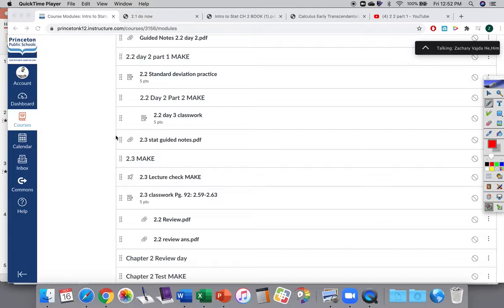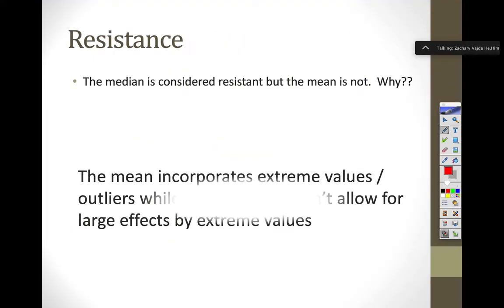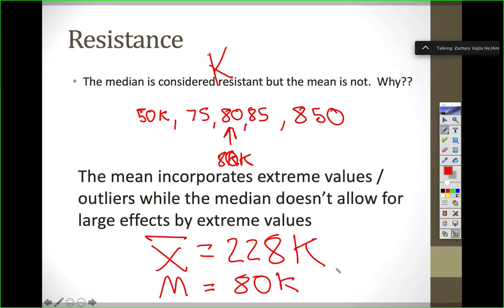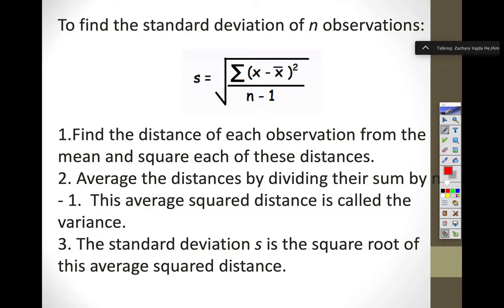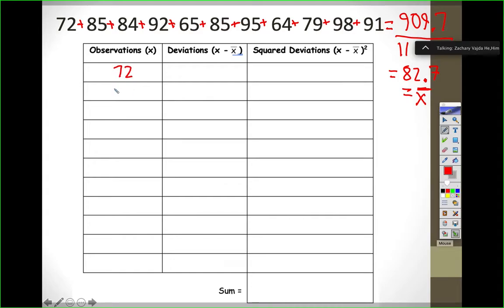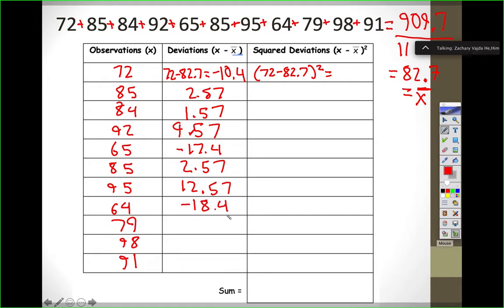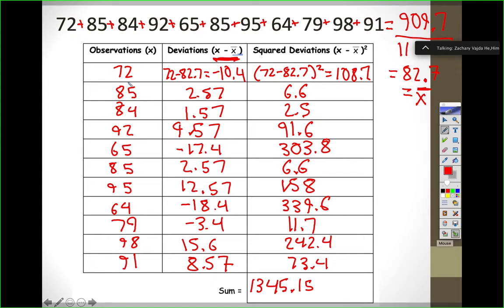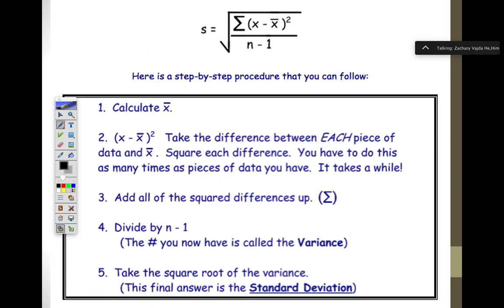2 2 day 2 part 1 stat